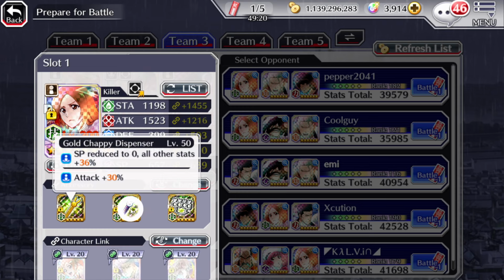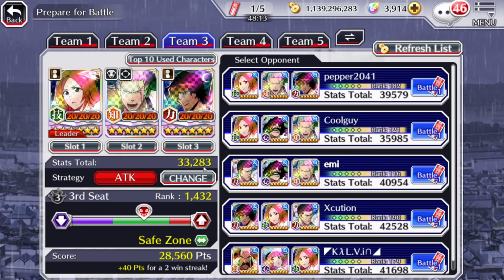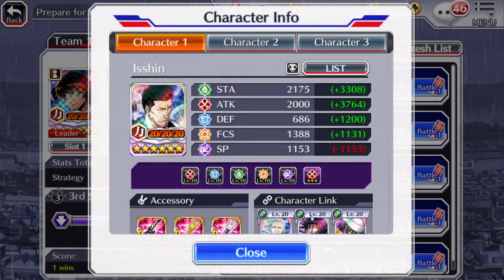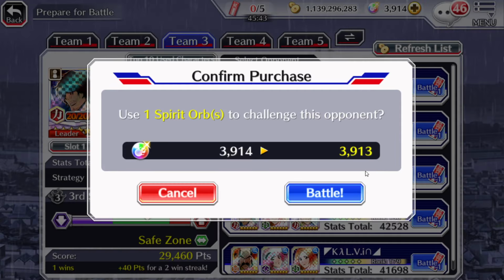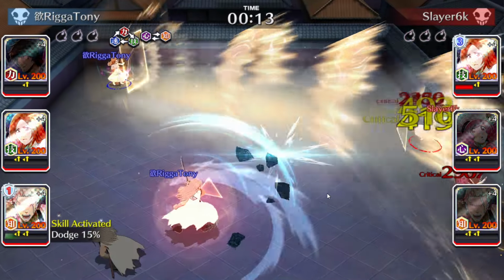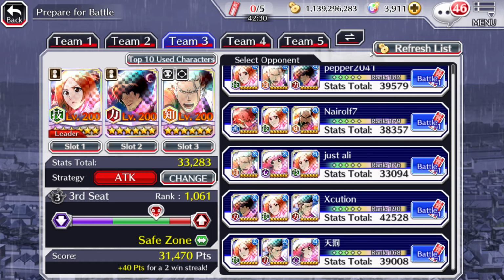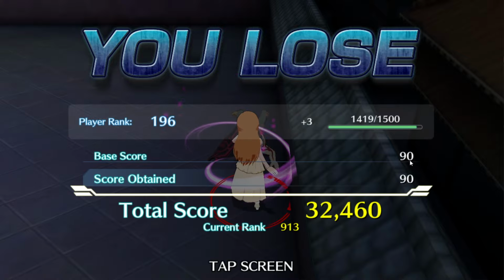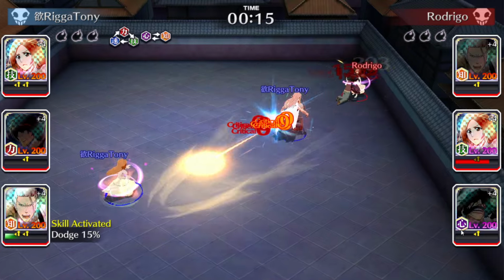THIS IS THE NEW BRAVE BATTLE META TEAM AUGUST 2024!! | Bleach: Brave Souls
Hey I like Bleach